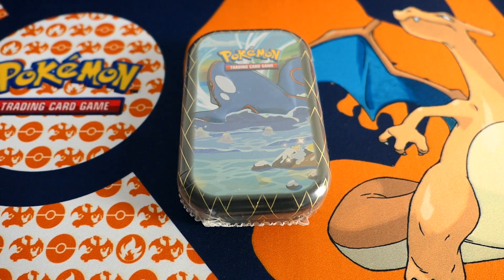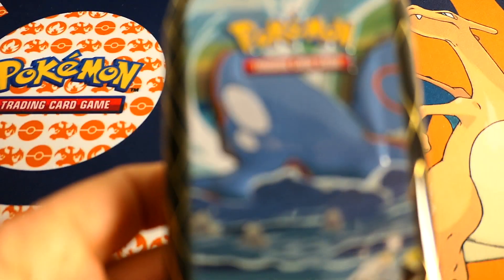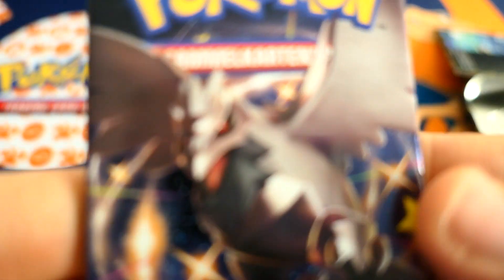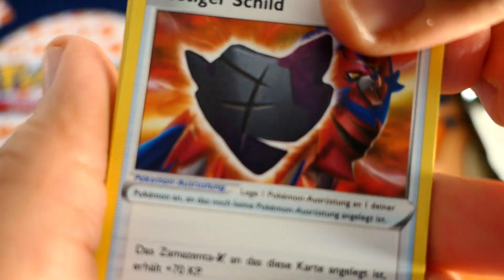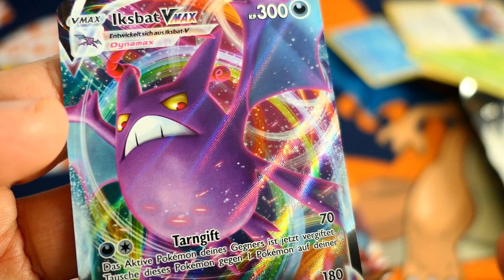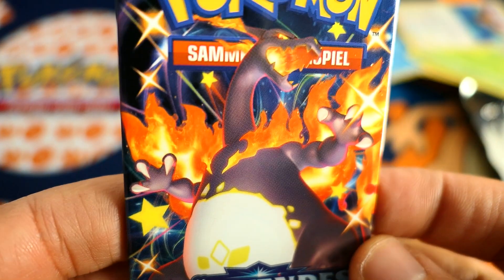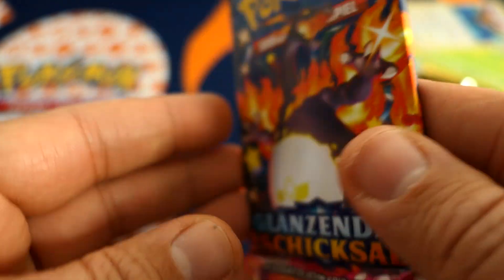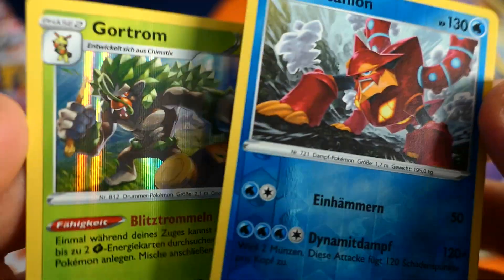Pokemon shining fates mini tin box #2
We have cool videos about Chess, Pokemon and Toys :)